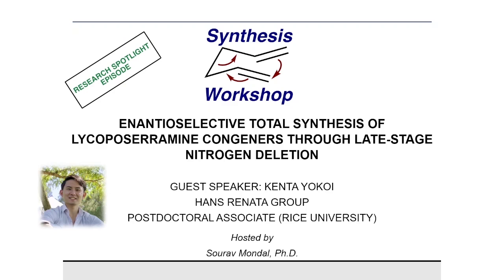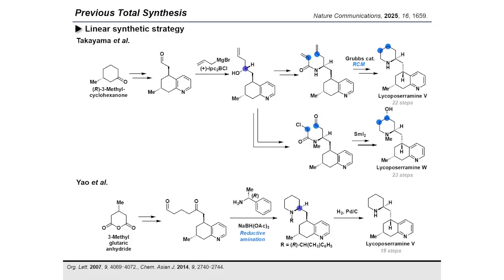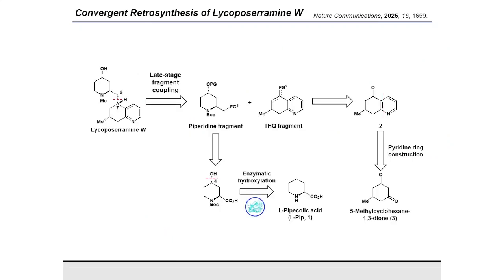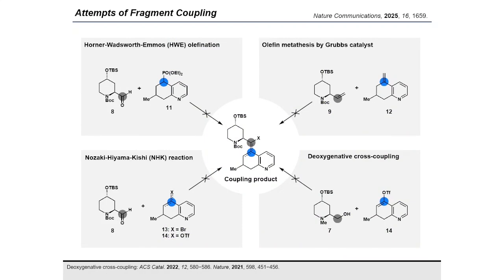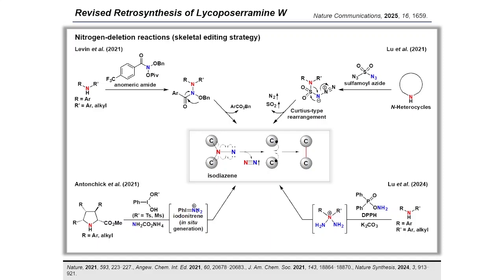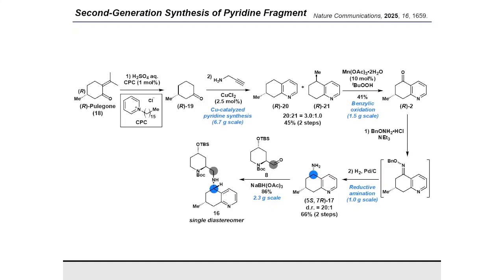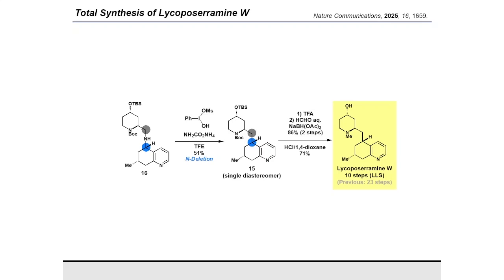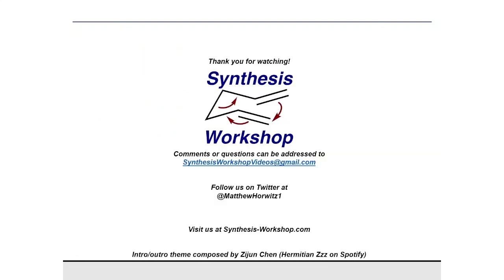Total Synthesis of Lycoposerramine Congeners Through Late-stage Nitrogen Deletion with Kenta Yokoi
In this Research Spotlight episode hosted by our Editorial Board member Sourav Mondal, Kenta Yokoi shares his recently published work on the total synthesis of lycoposerramine congeners.

Key reference:
Nature Communications, 2025, 16, 1659.

Additional references (in order of appearance):
Org. Lett. 2007, 9, 4069ｰ4072., Chem. Asian J. 2014, 9, 2740ｰ2744.
J. Org. Chem. 2007, 9, 4069ｰ4072., Chem. Asian J. 2014, 9, 2740ｰ2744., Org. Lett. 2015, 17, 5084ｰ5087.
Enzymatic CｰH oxidation: ACS Cent. Sci. 2023, 9, 239ｰ251.
Pyridine fragment synthesis: J. Org. Chem. 2021, 86, 7315 ｰ7325., Adv. Synth. Catal. 2012, 354, 2659ｰ2664.
Deoxygenative cross-coupling: ACS Catal. 2022, 12, 580−586. Nature, 2021, 598, 451−456.
Ber., 1900, 33, 2701., J. Am. Chem. Soc. 1959, 81, 3294.
Nature, 2021, 593, 223ｰ227., Angew. Chem. Int. Ed. 2021, 60, 20678ｰ20683., J. Am. Chem. Soc. 2021, 143, 18864ｰ18870., Nature Synthesis, 2024, 3, 913ｰ921.
Nature, 2021, 593, 223−227., Angew. Chem. Int. Ed. 2021, 60, 20678−20683., J. Am. Chem. Soc. 2021, 143, 18864−18870., Nature Synthesis, 2024, 3, 913−921.